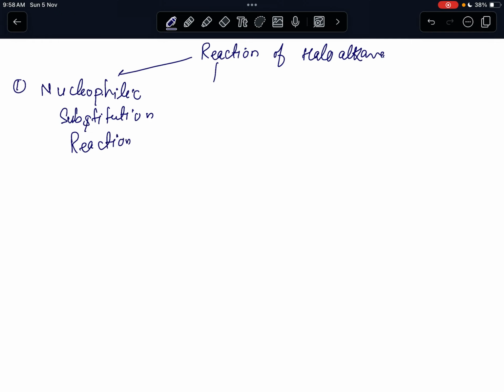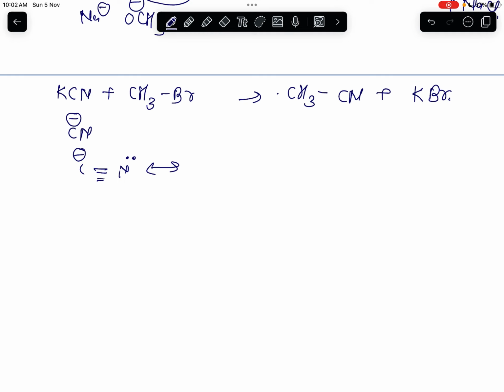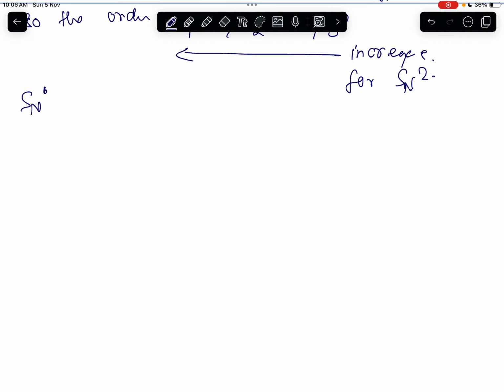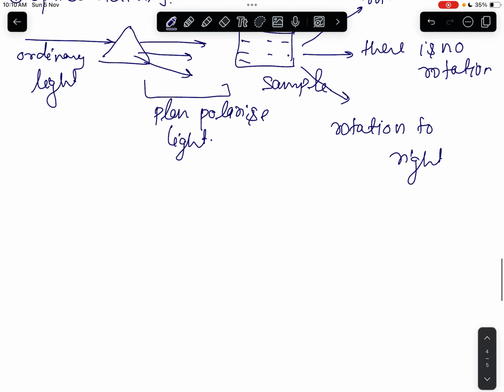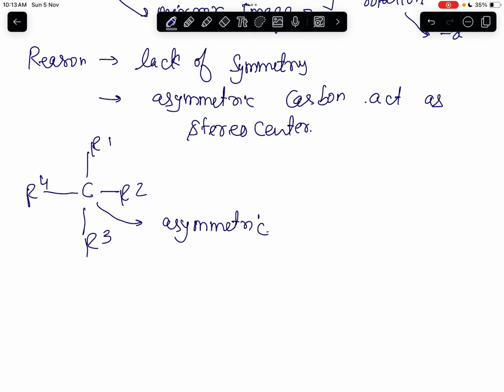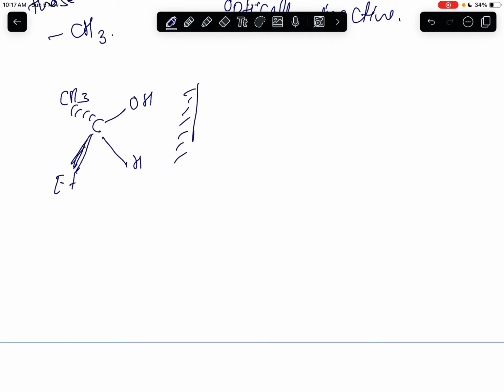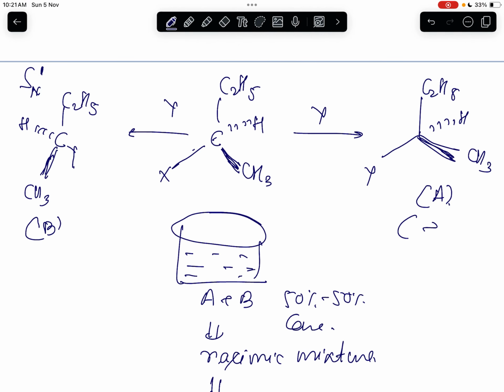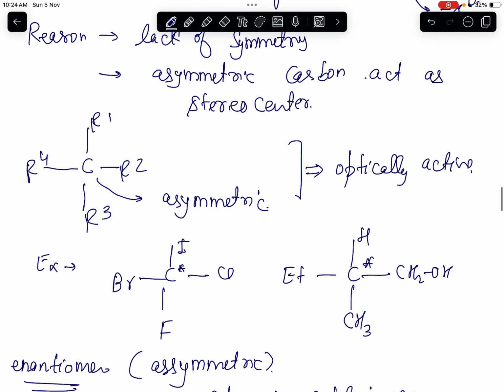Nucleophilic substitution reaction class#12#chemistry#chapter-1